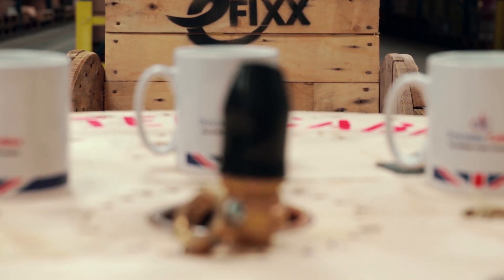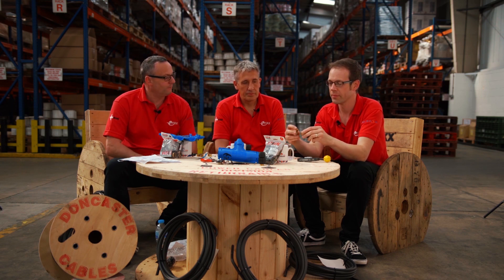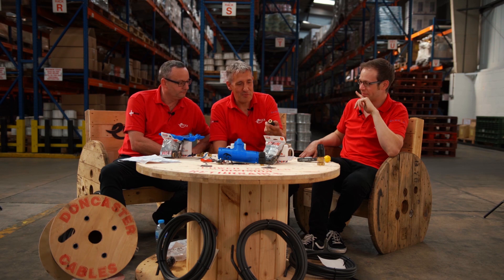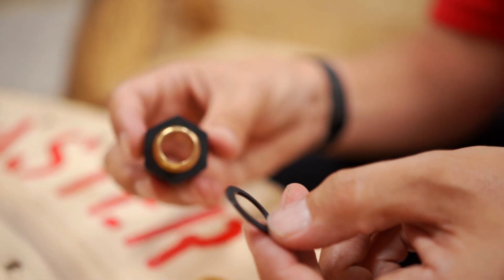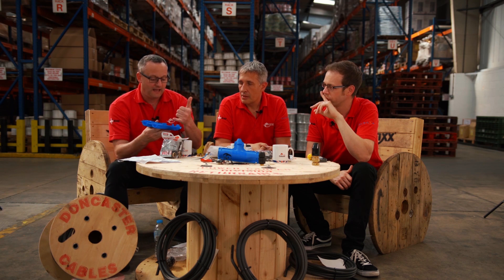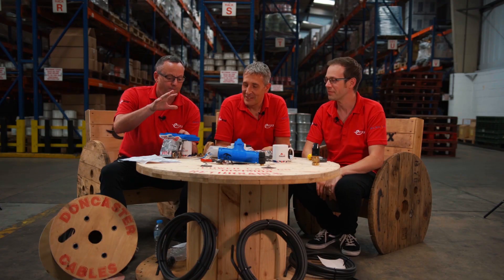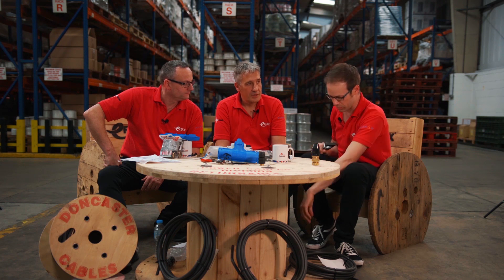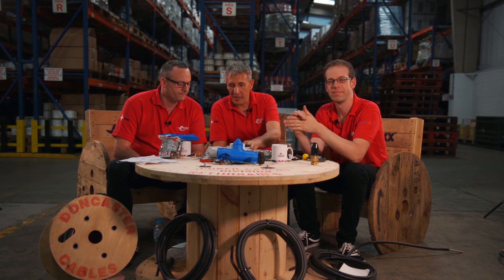Reviewed - Armoured cable innovations - SWA cable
We review a range of products designed to speed up the installation of SWA Armoured cable.  Includes cable glands, cable joints, earthing tags, armour cutter and cable clips.

Products mentioned

Storm Cable Gland

Wiska shark joint

Linian Superclip

To find our how SWA armoured cable is manufactured - check out this